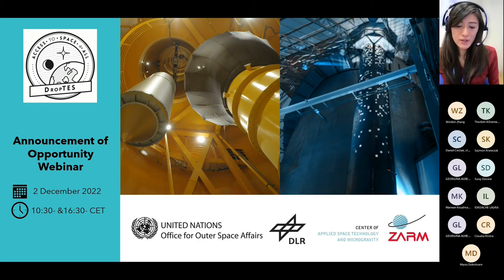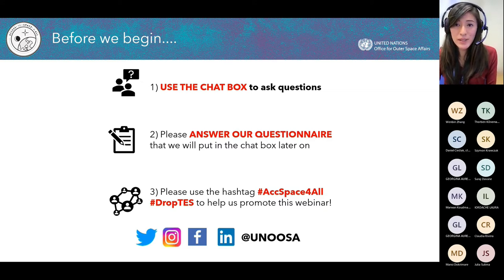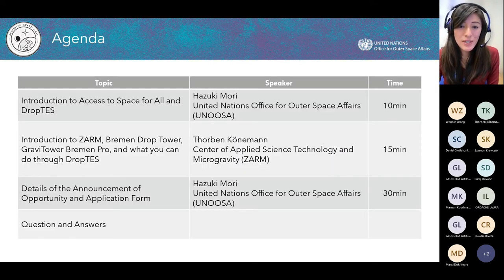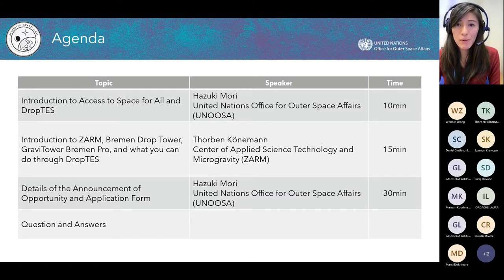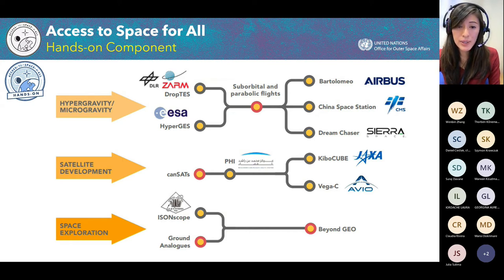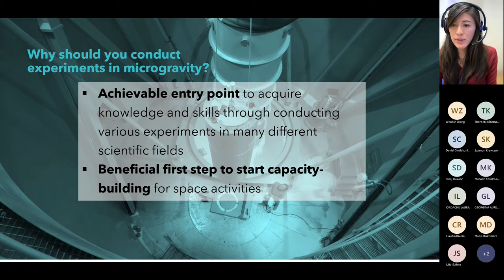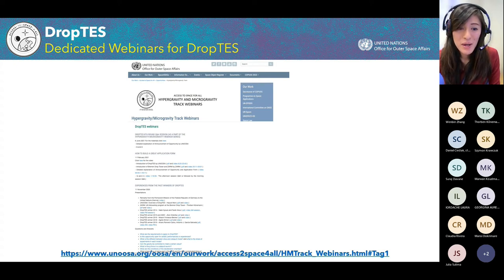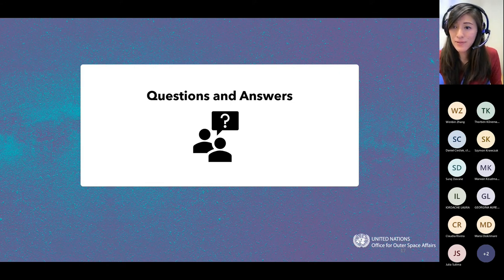DropTES 8th Round Announcement of Opportunity Webinar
The United Nations Office for Outer Space Affairs has opened a new round of the Access to Space for All Initiative "DropTES" programme in November 2022 with @DLRde & @ZARM_de to provide opportunities to UN Member States to conduct microgravity experiments at the Bremen Drop Tower and/or GraviTower Bremen Pro at ZARM in Bremen, Germany.

[Deadlines]
Application Form: 22 January 2023

[Webinar Details]
Date: 2 December 2022
Agenda:
- Introduction of DropTES by UNOOSA ( 1:48-12:21 )
- Introduction of ZARM, Bremen Drop Tower, GraviTower Bremen Pro and what you can do through DropTES by ZARM ( 12:37-39:43 )
- Detailed explanation of Announcement of Opportunity and Application Form ( 40:22-1:02:06 )
- Q and A ( 1:02:33- )